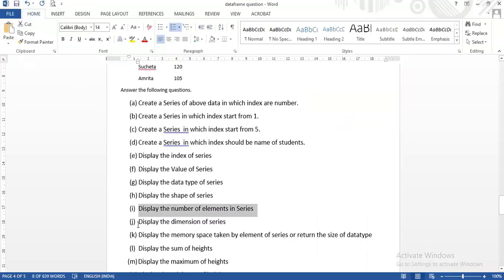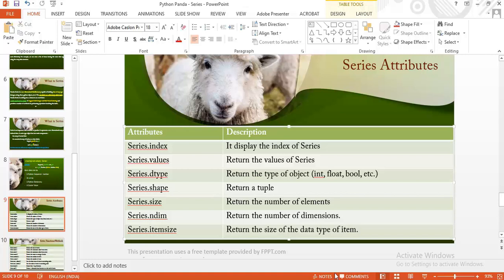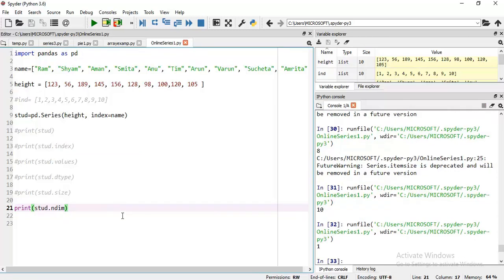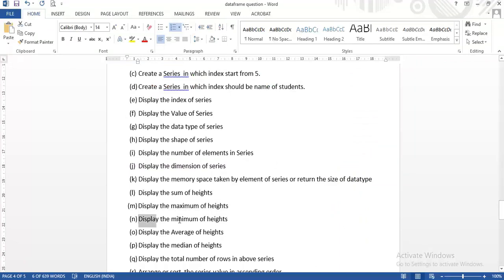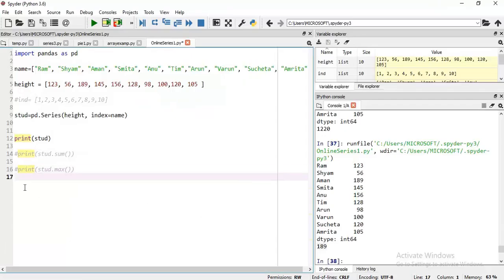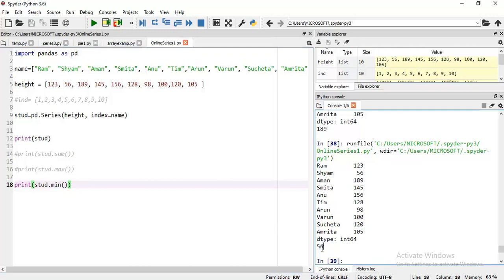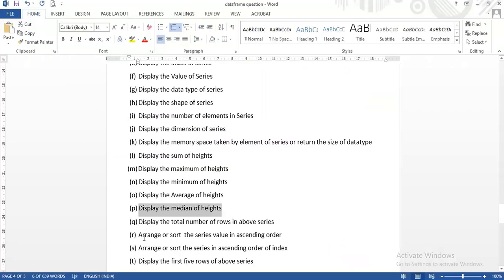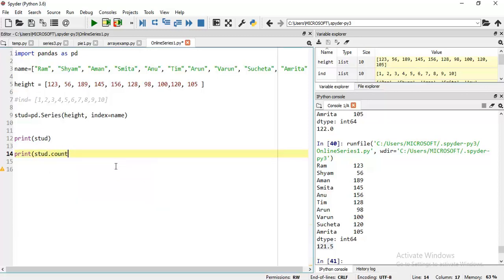Series Part II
Python Pandas Series Part-II